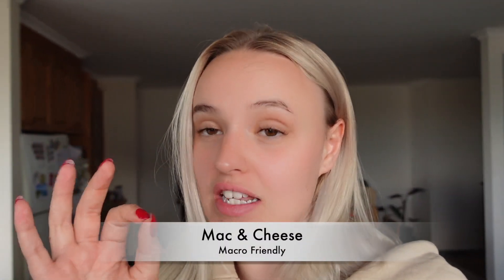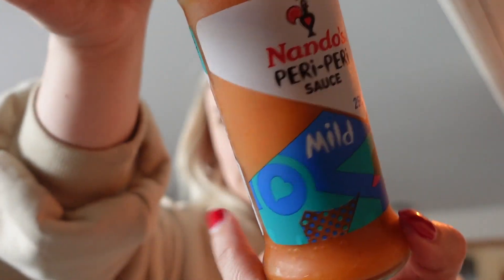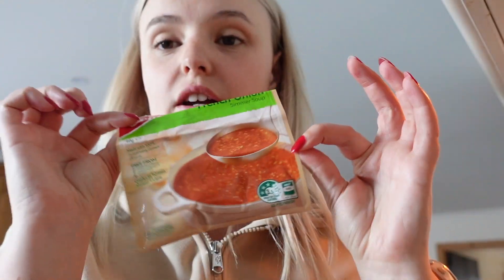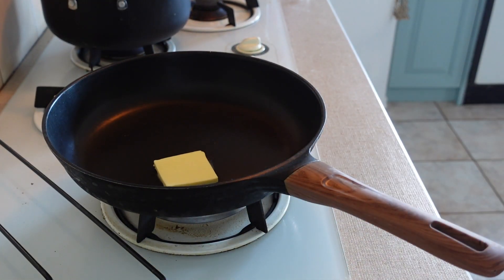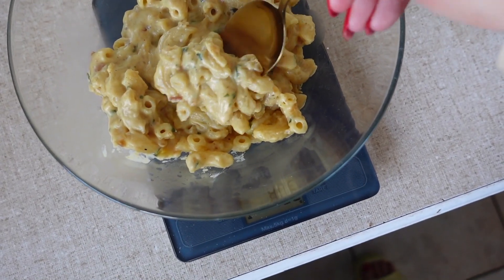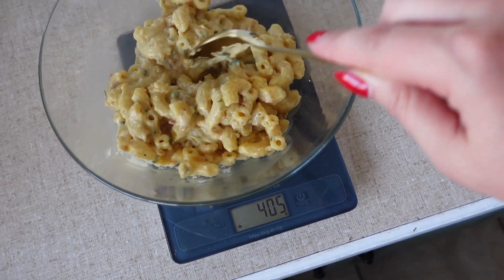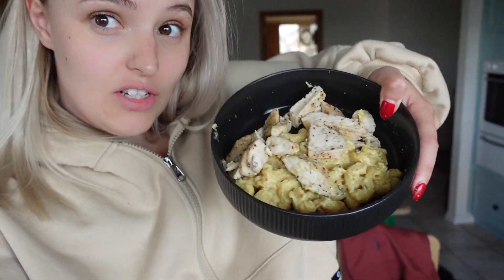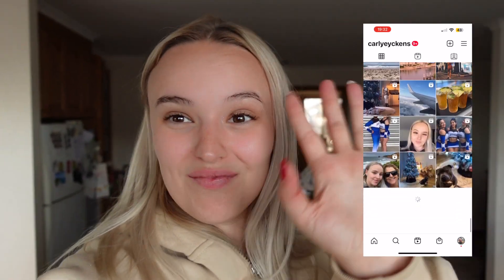The Most DELICIOUS Macro Friendly Mac & Cheese | Cook with Me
Today we are making the most flavourful and delicious mac and cheese that you can fit in with your macro's & not skimp on taste. I love it so much I have it all the time and it is sooo easy to make as well.